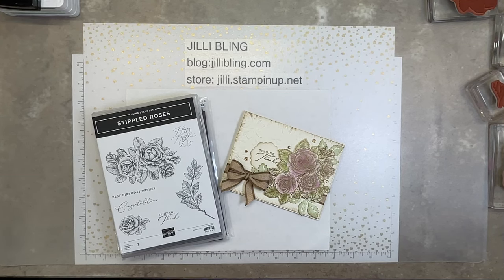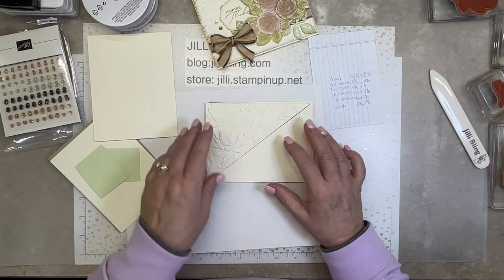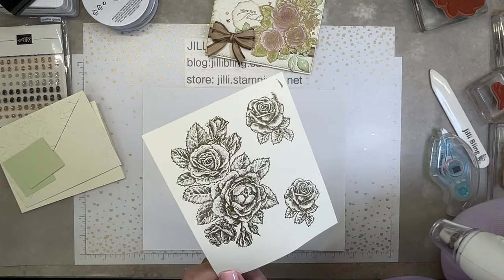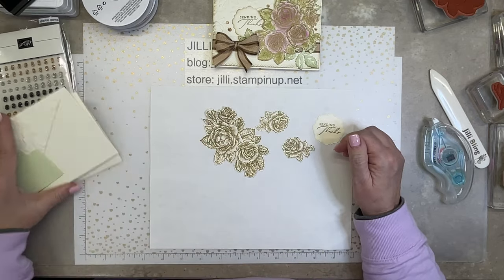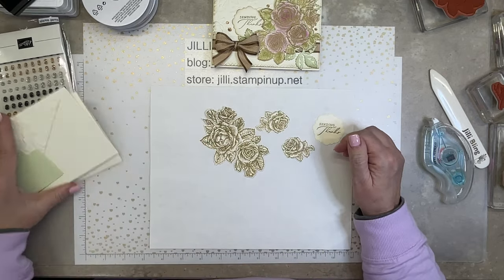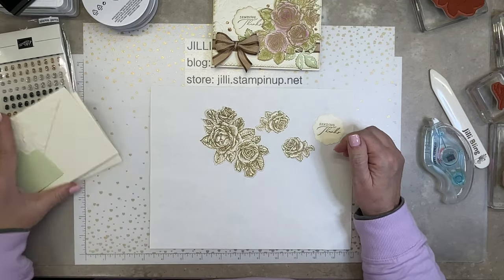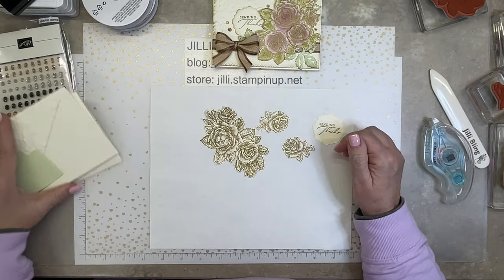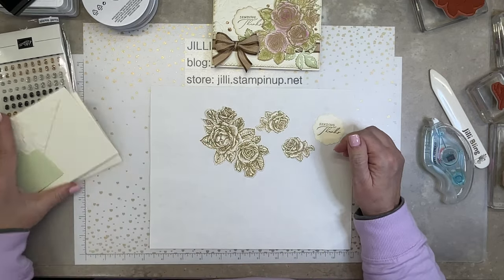Stippled Roses - Avid Stampers FREE Card Kits (2 of 3) - Vintagy Card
Copied from The Stampin Schach

Order by March 25th, use host code: GXZBV3BW to qualify for your 3 free card kits.

Stippled Roses Bundle is stunning!  The images are stippled and have so much depth.  My first thought was all the colors roses are colored.  Next thought was how delightful they smell.  I want to make the super fragrant colored roses.  I’m thinking the deep red, the delicate smelling yellow, the white pink beauty…. Oh, the purple/silver roses smell incredible!  Then there are the fiery red/orange and the yellow/red… oh my!  This bundle includes dies to cut out the images and a few additional dies.  These extra dies are great for adding leaves, beautifully detailed, to your cards.  You can make an entire card forms using only these stippled dies.

Here is a list of the products used to make the three stippled roses cards:

On my blog I show three very different card designs using this bundle.  I have included photos of each project and paper cut sizes.  Here is a link to the blog post:

As a thank you for ordering, I would love to send you three FREE card kits, one of each design.  The card kits do not include any stamped images.  The card kits include paper, die cut papers and accessories. Use the YouTube tutorials to complete your kits.  Order on or before March 25th to qualify for your free Card Kits.  If you are in the Eugene area, join me for in-person Avid Stampers to complete your Card Kits.

If you are placing an order for $150 or more, I want you to enjoy all of the Host Rewards you have earned.  If your order is less than $150, I’d love for you please add this Host Code GXZBV3BW when prompted. Thank you!

Let me know if you have any questions… and Happy Stampin!
JilliBling